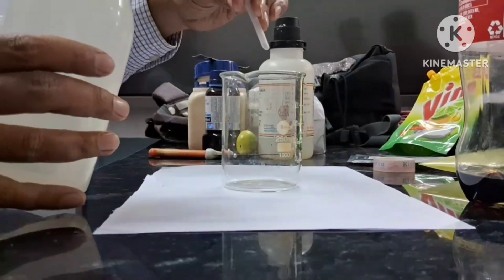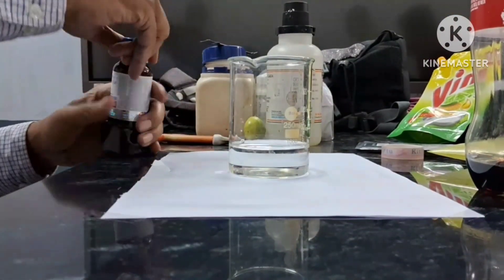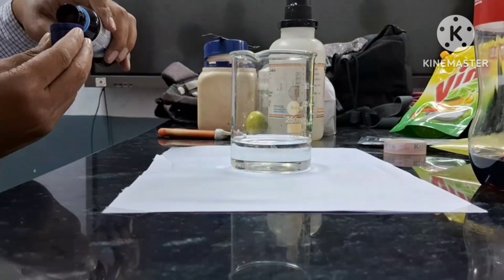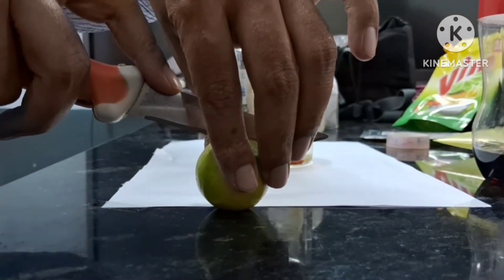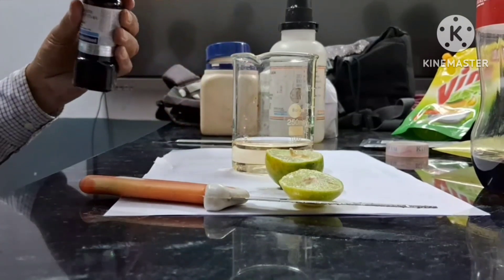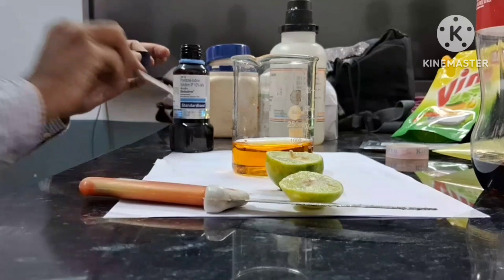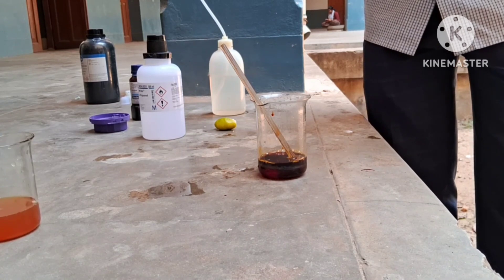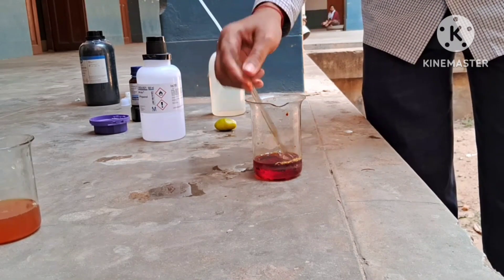Action of 🍋 lemon juice || Amazing reactions 🤩